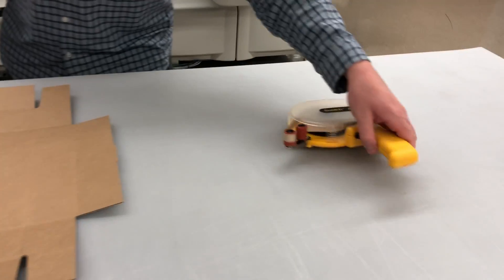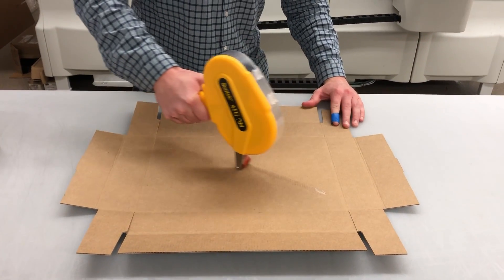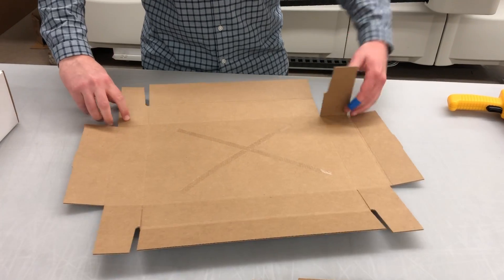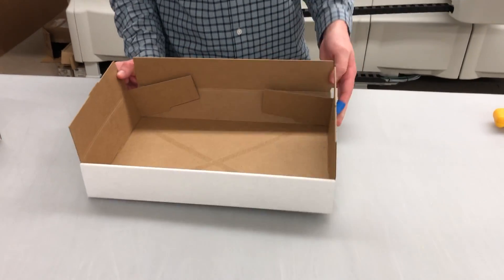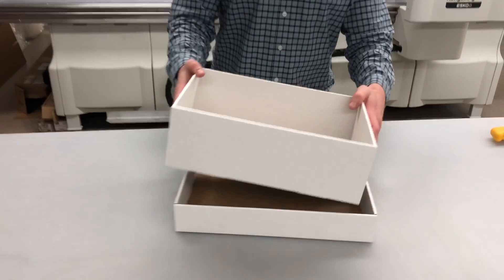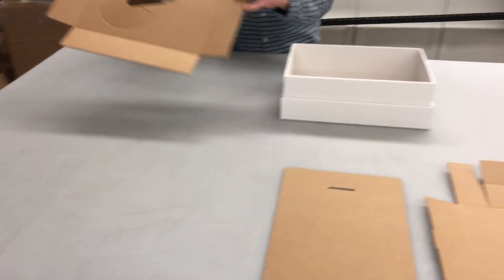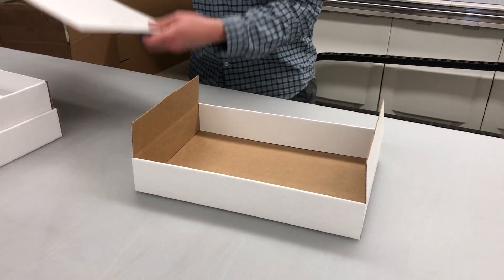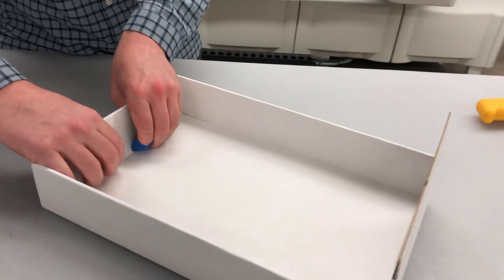Individual Copper Packaging Assembly